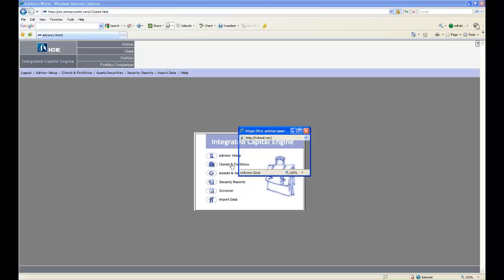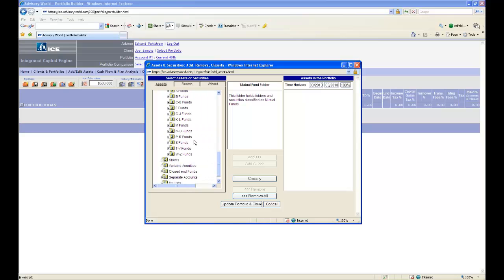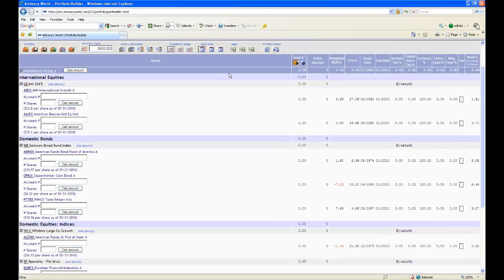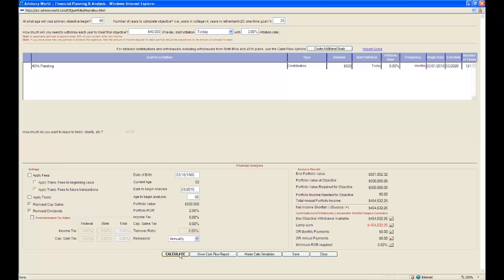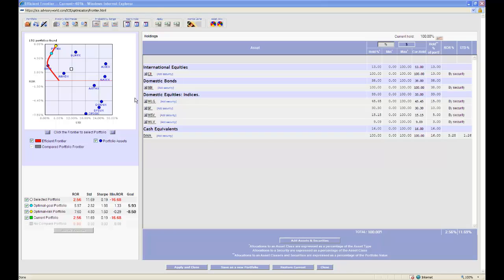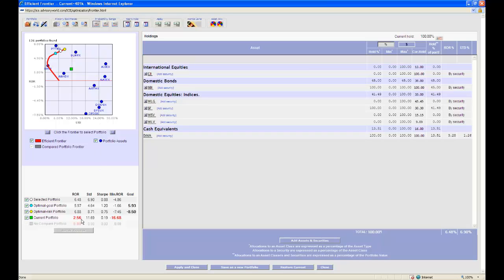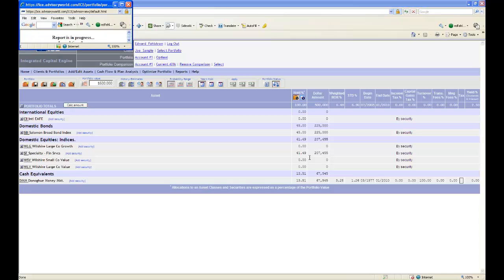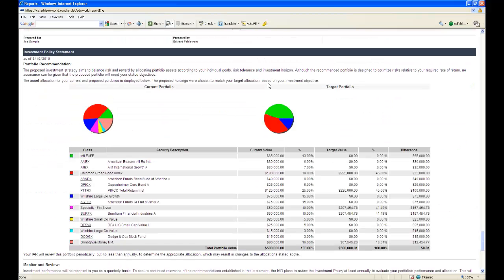AdvisoryWorld: ICE Case Study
A case study demonstrating how an investment advisor can use ICE to review asset allocation, analyze financial goals, simulate forward looking outcomes and suggest an efficient model in a proposal.